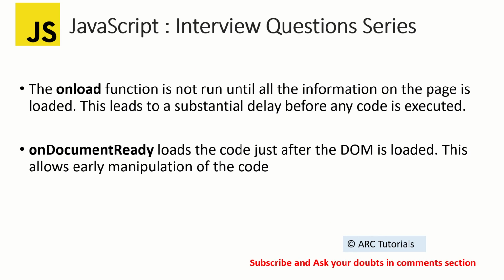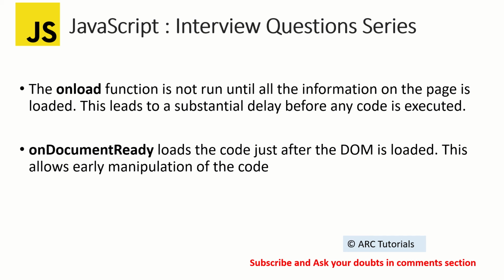Javascript Interview Questions and Answers - 31 | javascript interview questions freshers